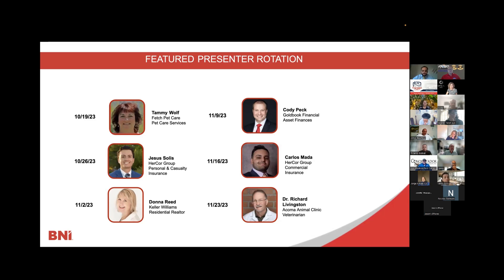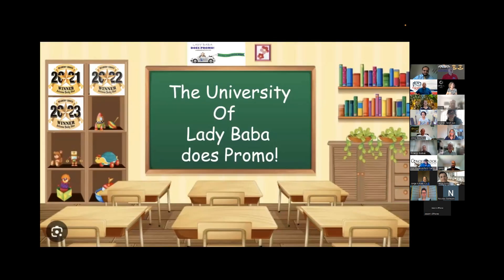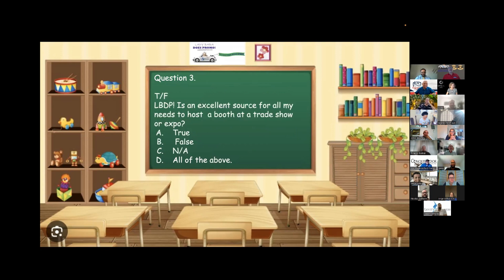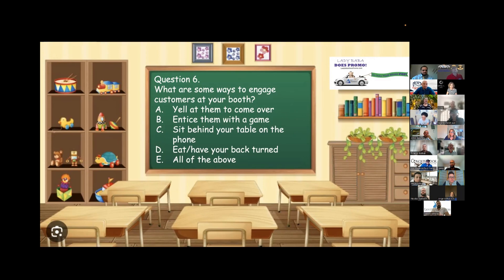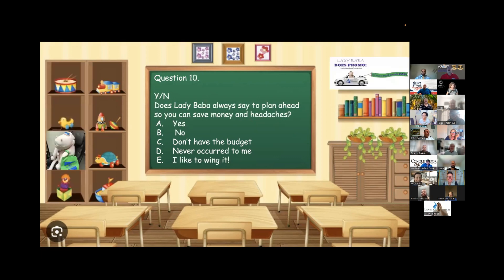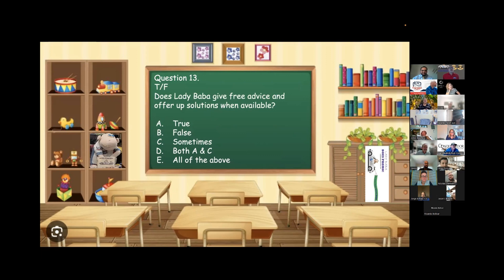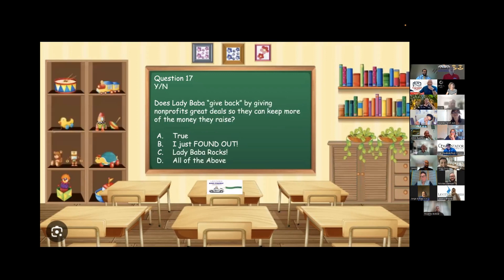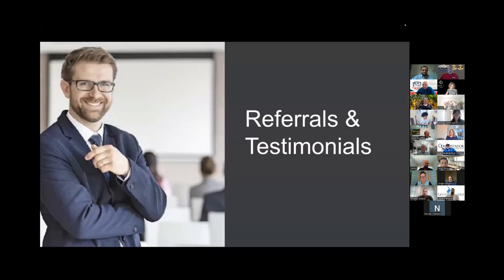Oct 12 2023 BNI Presentation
BNI Sunrise Success takes the PSAT (Promo Scholastic Assessment Test